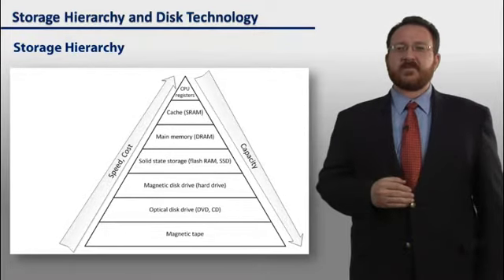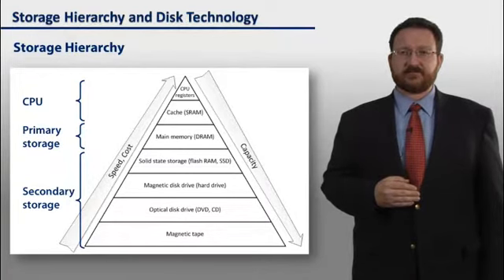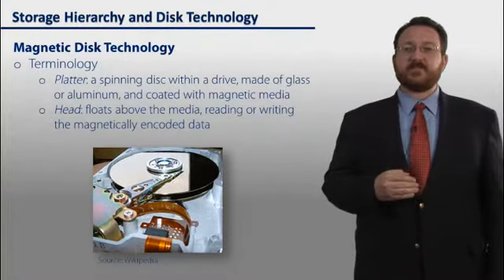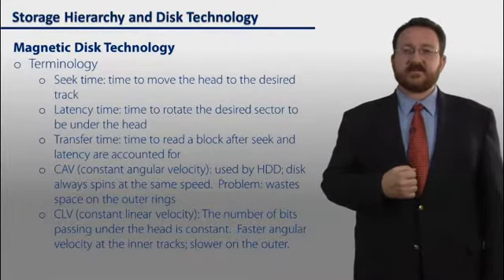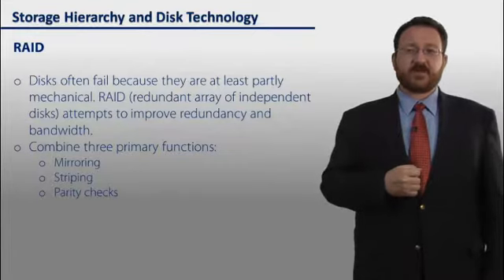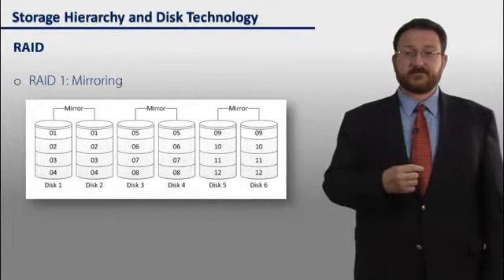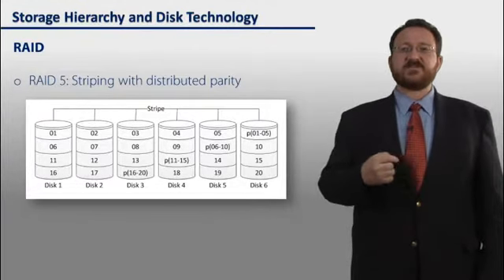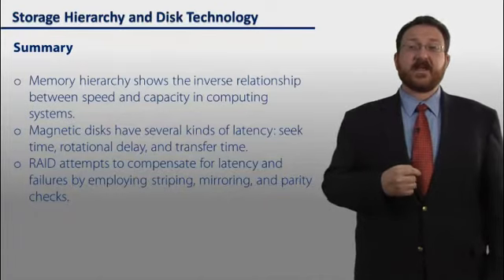IT 110 wk11 StorageHierarchyandDisk SEU